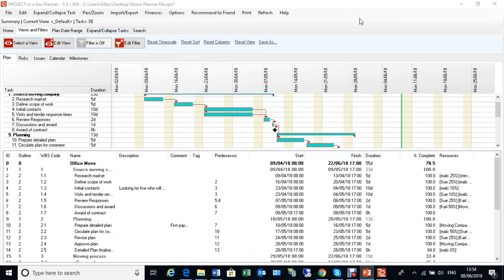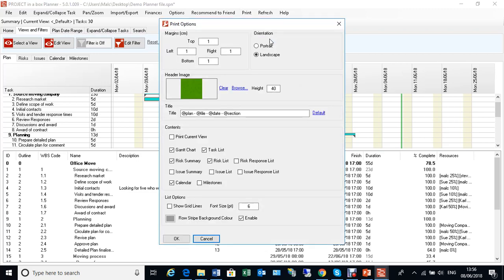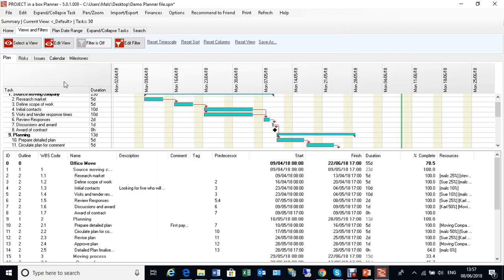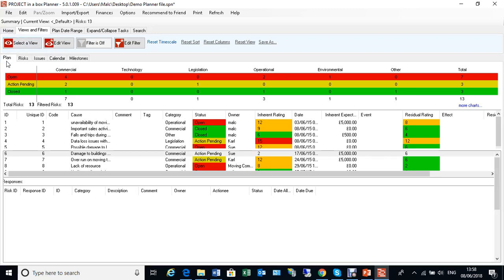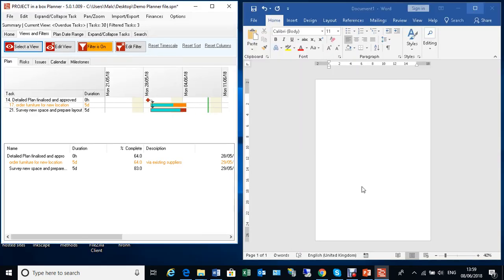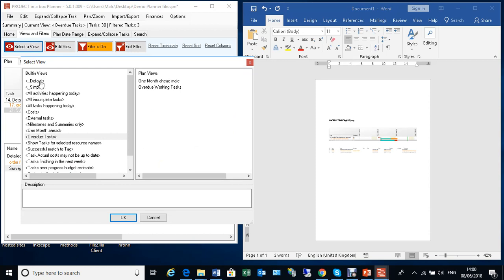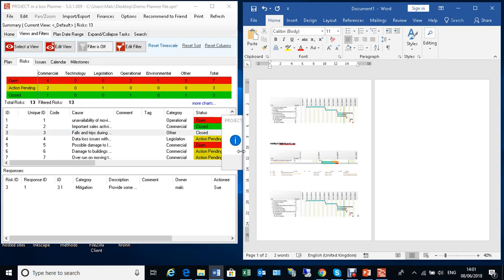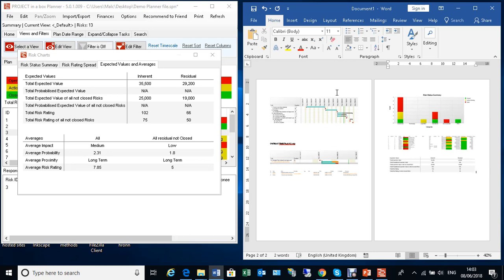Planner Masterclass - 2 - Reporting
The second in our series of Planner Masterclasses looks at reporting and just how much it is possible to do with the free Planner tool.

We examine how you can use your views to select the right analysis and then have these packaged up for you to print.  We also look at directly exporting analysis blocks to construct your own report format using word or excel.

Of course because it is planner it is all free, so you can give your projects the support they deserve.  Click here to sign up for your free planner download